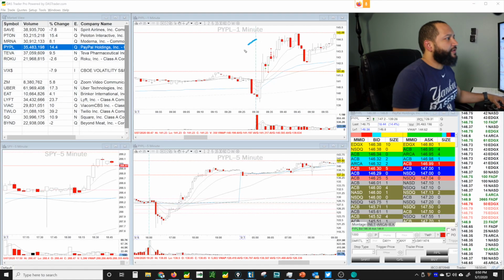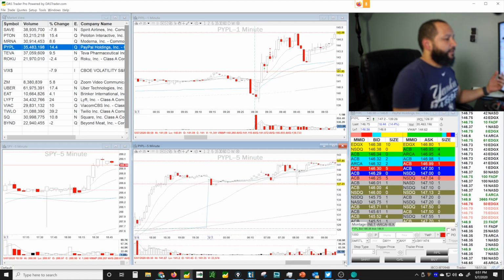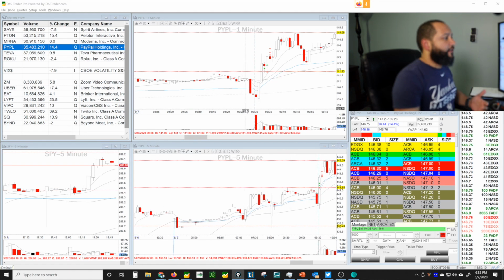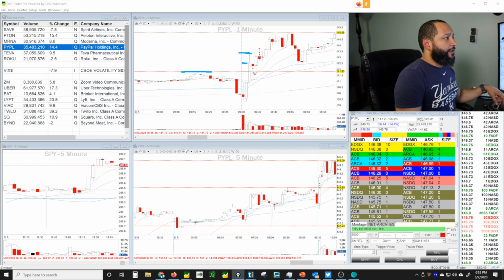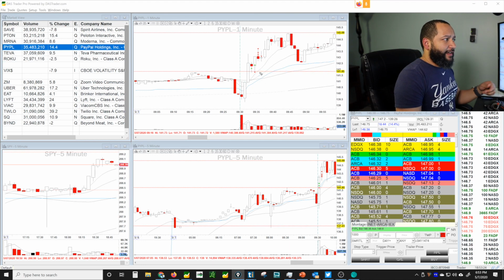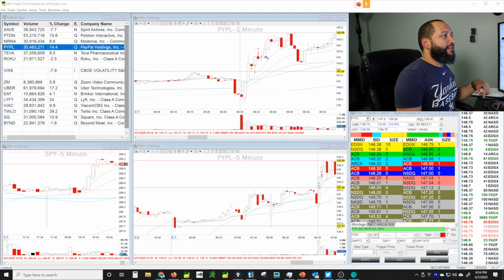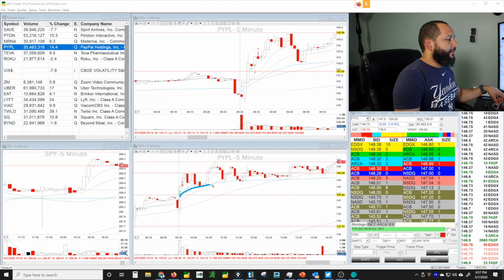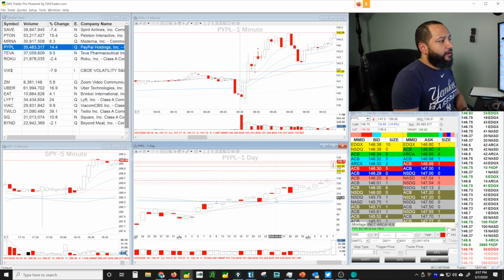PayPal Gaps Up by 10% & stays strong!